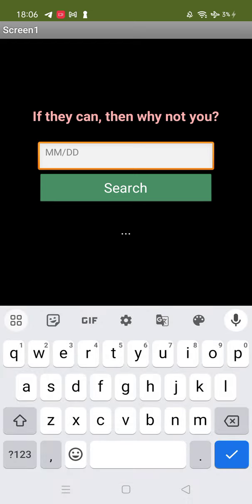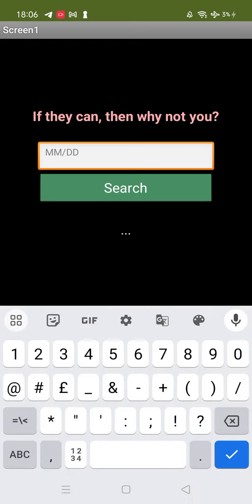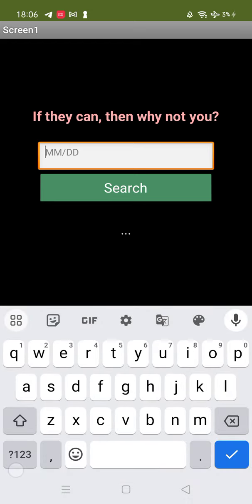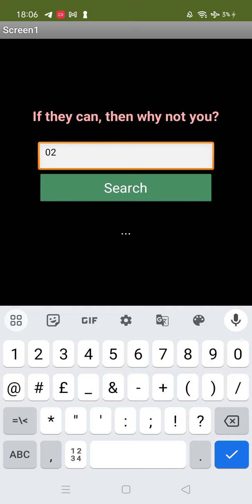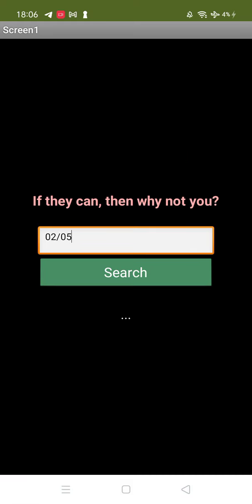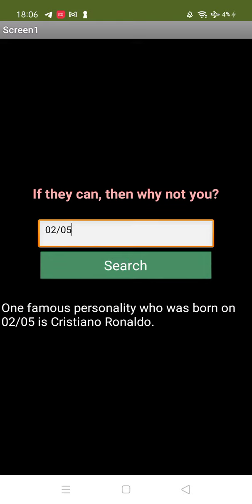Unlocking Inspiration from Your Birthdate Twins using MIT App Inventor 2 | App Demo.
🌟 Unveil your connection to greatness with our brand-new MIT App Inventor 2 creation! In this inspiring video, we're introducing you to a motivational app that takes your date of birth as input and reveals the famous personalities born on the same day. Whether you're an app enthusiast, a seeker of inspiration, or someone who loves to explore the remarkable stories of the world's icons, this demo is your gateway to discovering the legendary figures who share your special day.

With MIT App Inventor 2, known for its user-friendly approach to app development, we've designed a tool that connects you to the stars, revealing that you share your birthday with greatness. Alongside this fascinating discovery, we've chosen the motivating quote, "If they can, why not you?" as a reminder that your potential knows no bounds.

🔗 Are you ready to embark on a journey of self-discovery and motivation through your birthdate? Let's explore the world of inspirational figures and find the motivation to chase our dreams every day.

🌠 Your birthday holds the key to greatness. Watch our video and uncover the legends who share your special day with MIT App Inventor 2.